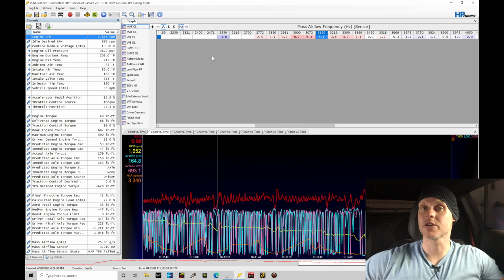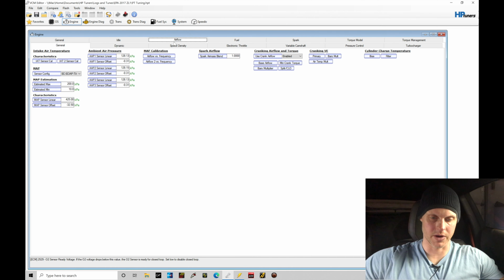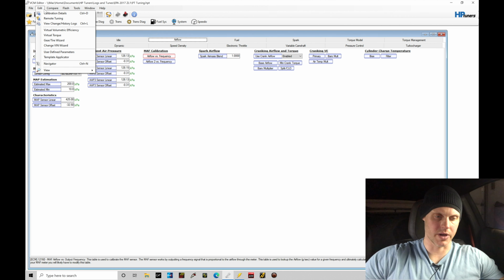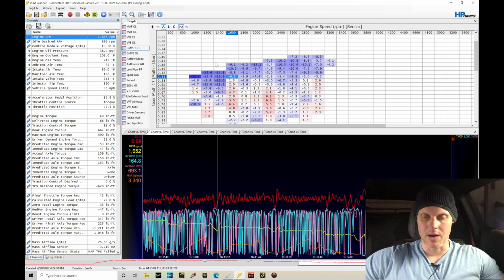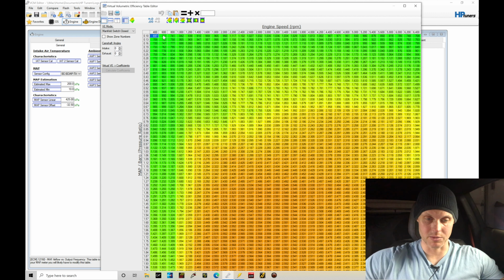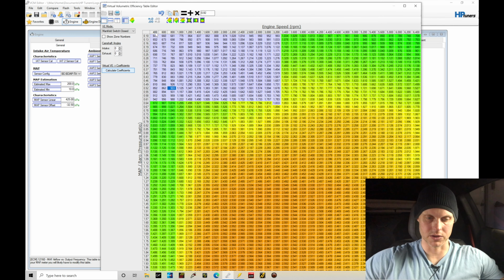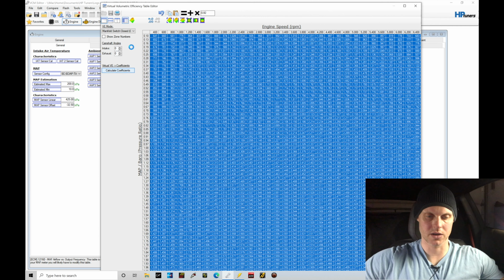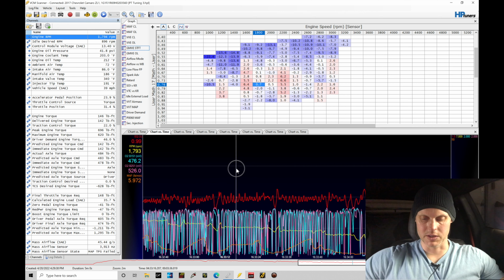HP Tuners GM Gen V Live Training Part 3: MAF / SD Cruise Tuning | Evans Performance Academy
HP Tuners GM Gen V Live Training Part 3: MAF / SD Cruise Tuning walks you through how to dial in the airflow model at part throttle driving conditions using logged data within the VCM scanner software.